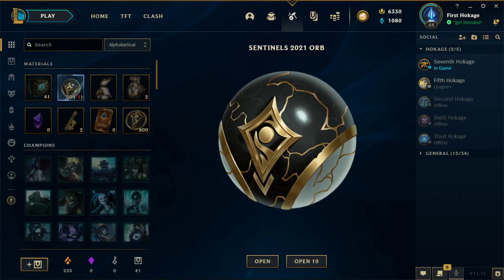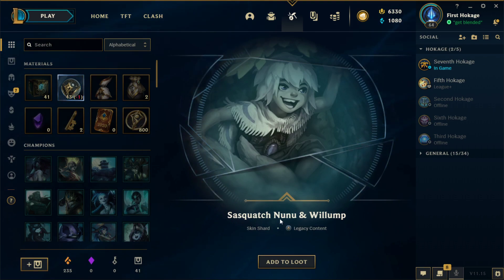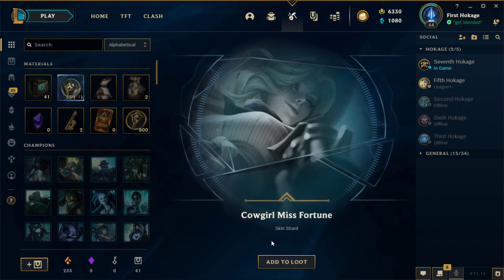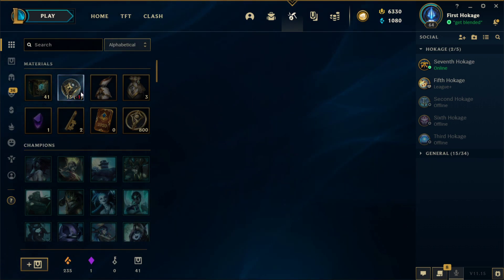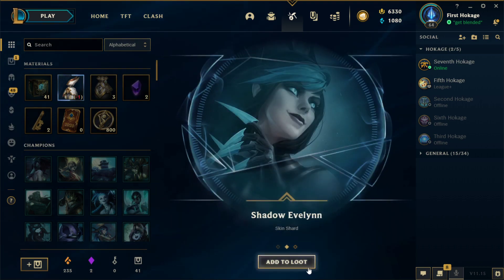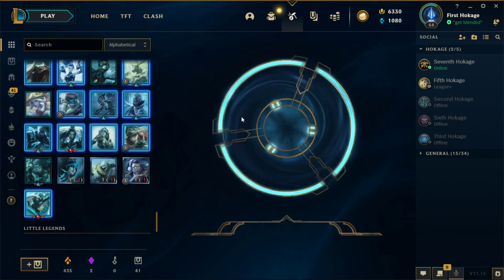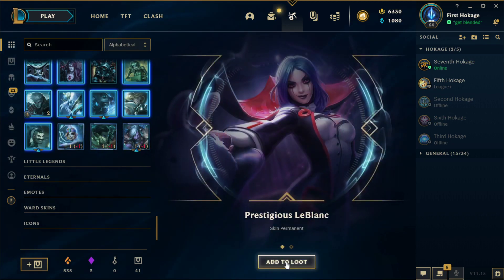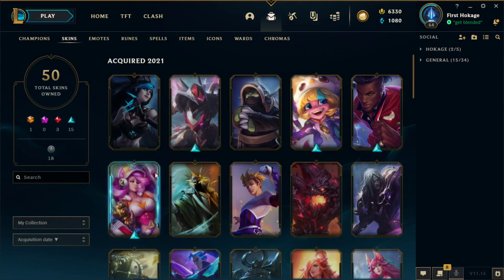SENTINAL ORBS GIVE LEGENDARY SKINS LETS GOO!!